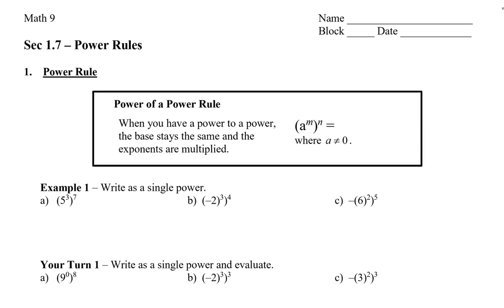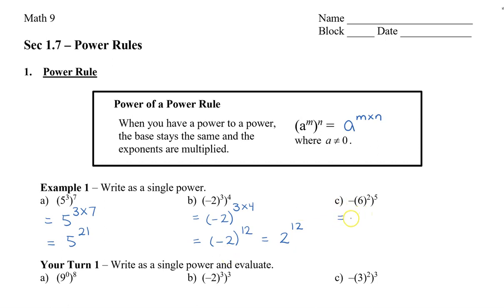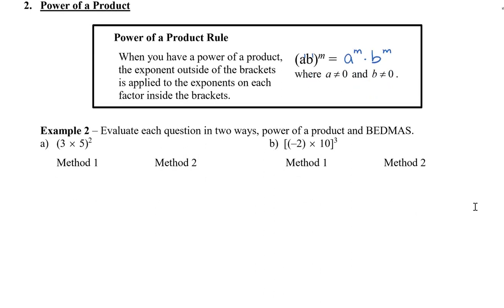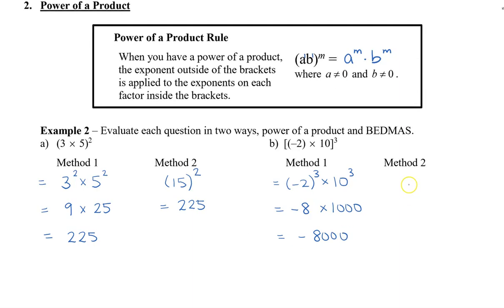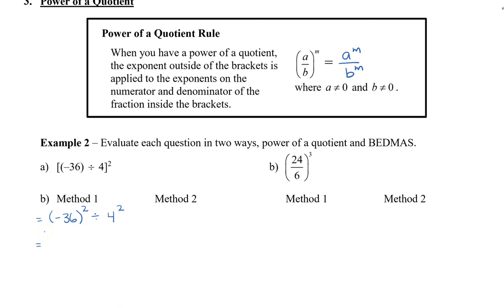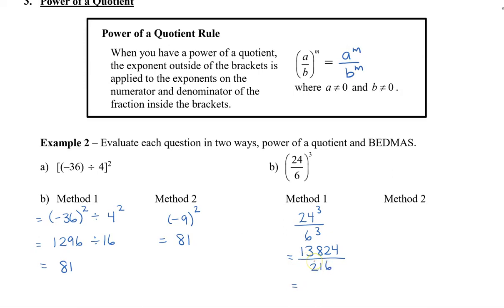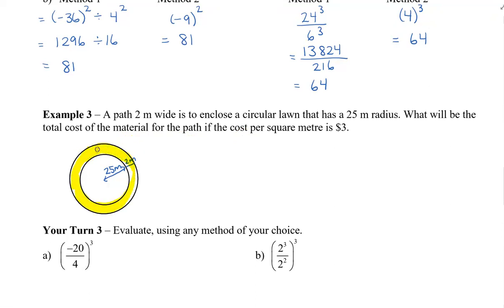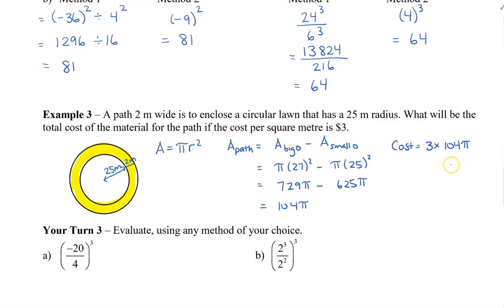Math 9 - 1.7 Power Rules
This video shows you how to apply the power rules: Power of a Power, Power of a Product, and Power of a Quotient.